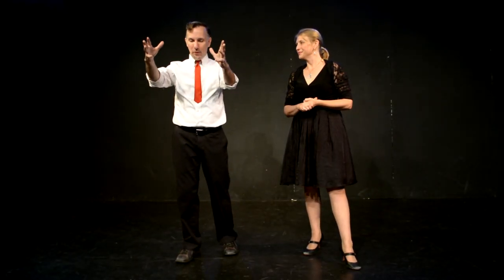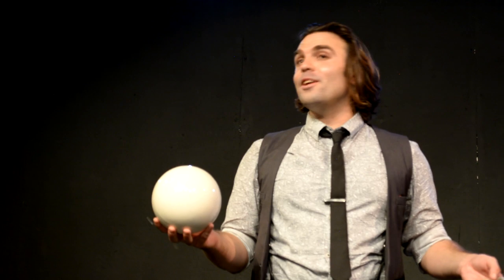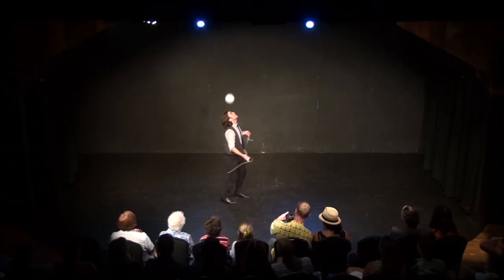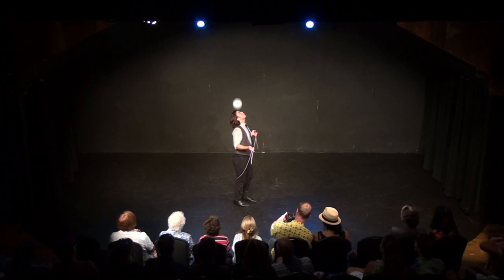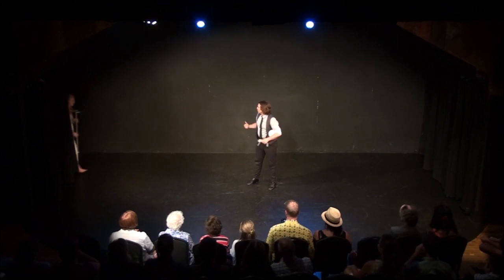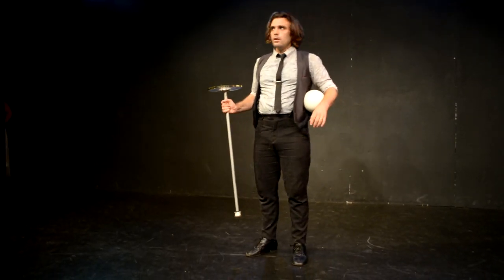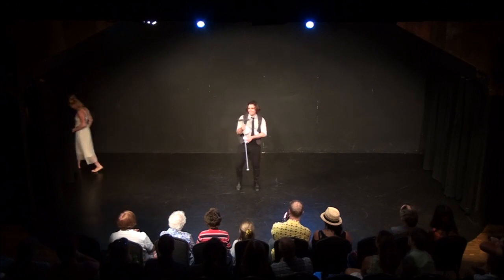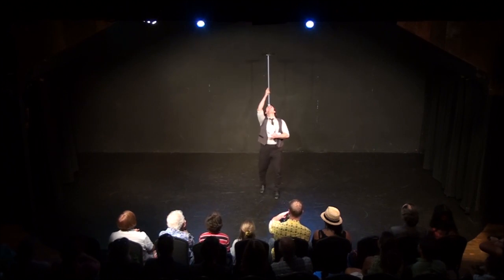Thom Wall - Headbounce at the Celebration Barn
Headbounce juggling set at the Celebration Barn Theater, South Paris, Maine.

July, 2017

Thom Wall is an American circus performer, currently with Cirque du Soleil.  This juggler performs at corporate events as a circus act, juggler, and comedy emcee.